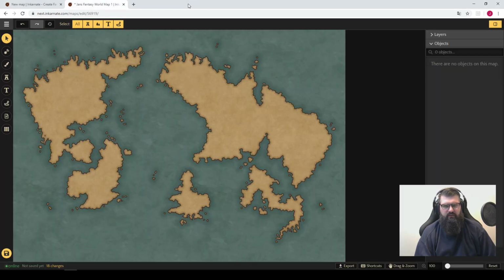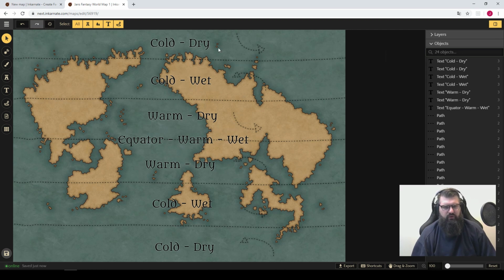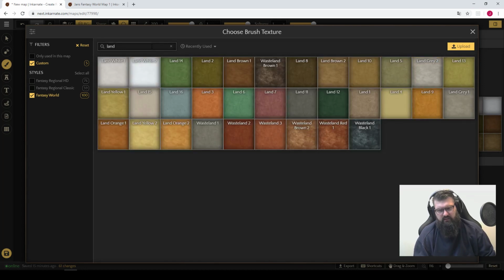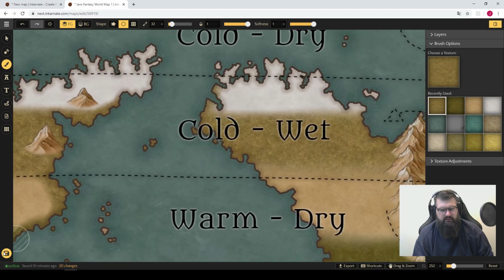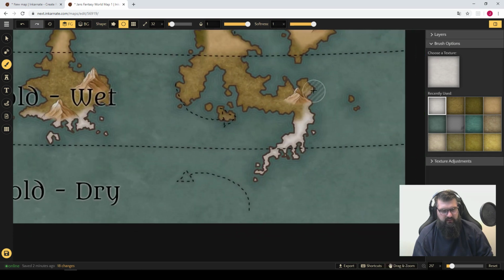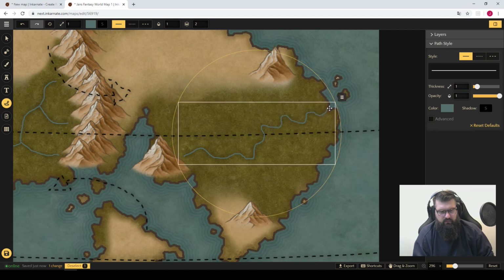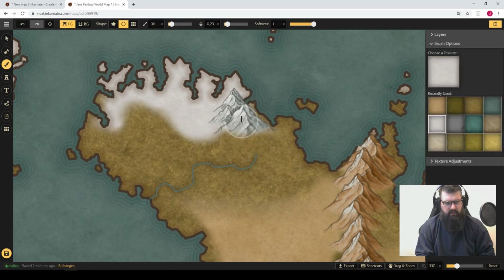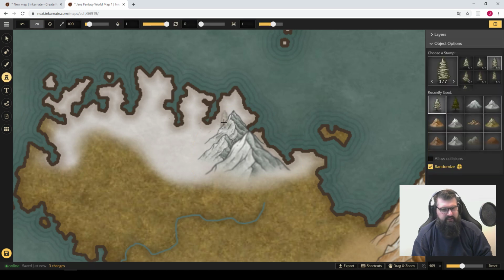Inkarnate: Making a Fantasy World Map - Episode 2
In part 2 we will start to add climate zones, main rivers, and add some mountains and trees.

Making a Fantasy World map in Inkarnate! Inkarnate is a webbased map making program that you can use to create cool maps for your roleplaying games such as Dungeons & Dragons, or for your fantasy novel.